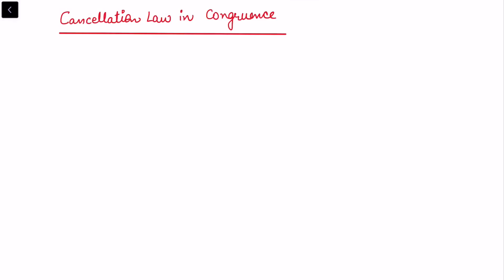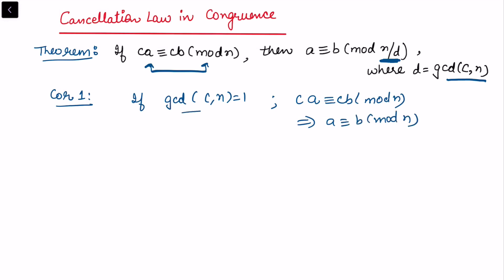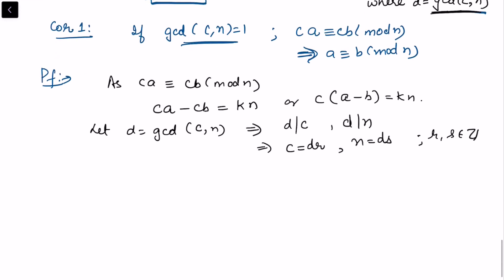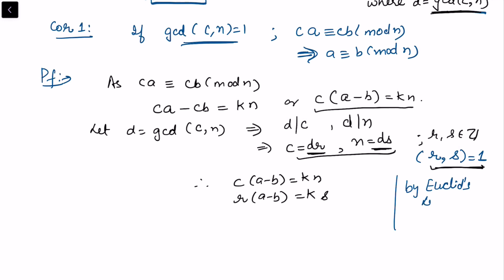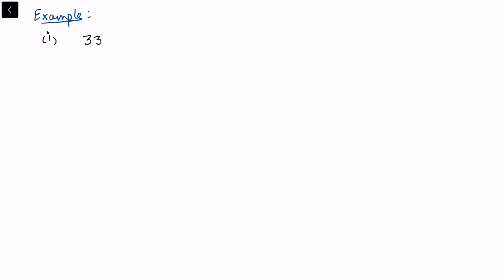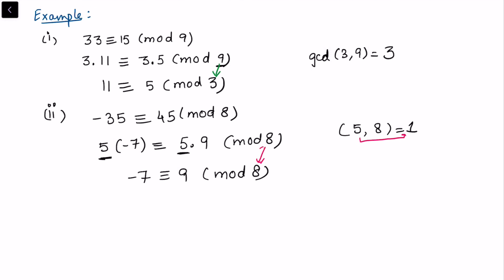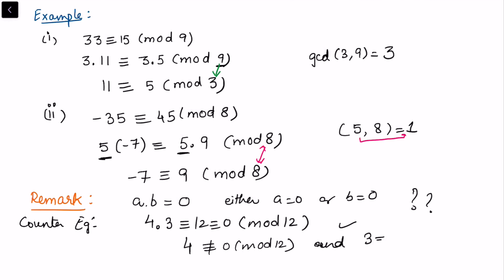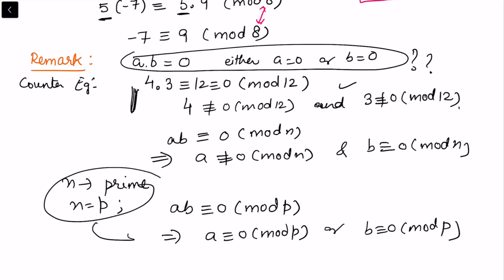Congruences |Part 4| Cancellation Property in Congruences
This video is about Cancellation Property in Congruences